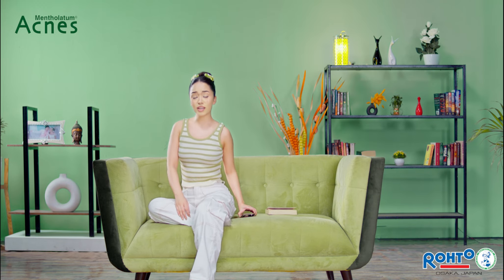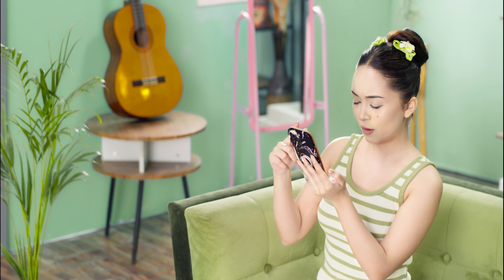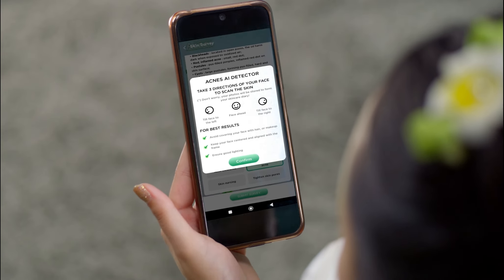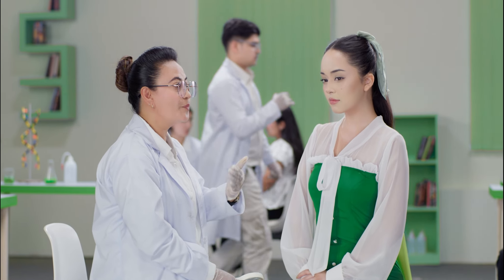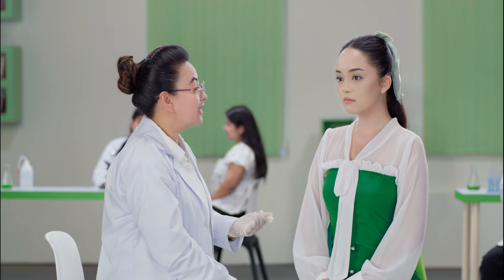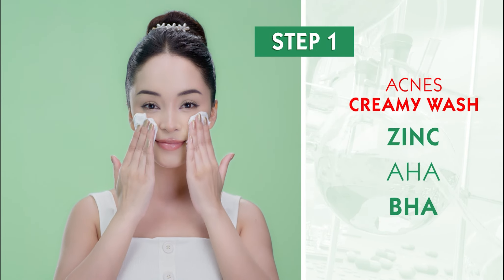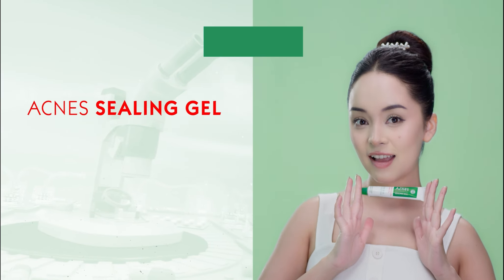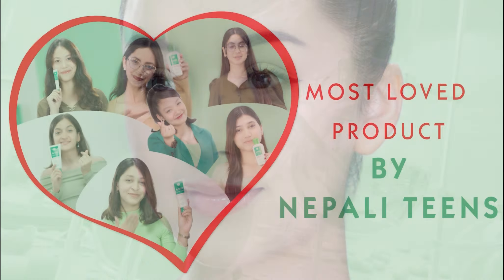Acnes Trio | Solution for clear, healthy skin!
Struggling with pimples?🤔 Try the Acnes AI app to analyze your skin and get personalized solutions!🌟

Combine it with the Acnes 4-Step Solution for clear, healthy skin:
1️⃣ Cleanse with Acnes Creamy Wash with Zinc, AHA & BHA.
2️⃣ Hydrate with Acnes Blemish Control Toner with salicylic acid, Niacinamide & Zinc.
3️⃣ Target pimples with Acnes Sealing Gel with Salicylic Acid (2%) & Sulfur (3%) .
4️⃣ Treat and cover blemishes with Acnes Clear Patch with Salicylic Acid.

Say goodbye👋 to pimples with science-backed care! 💚